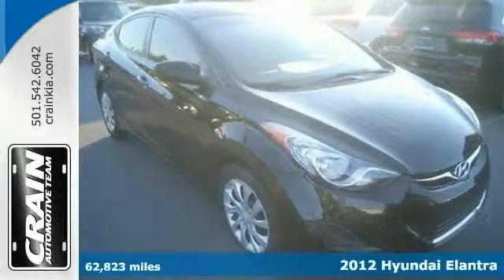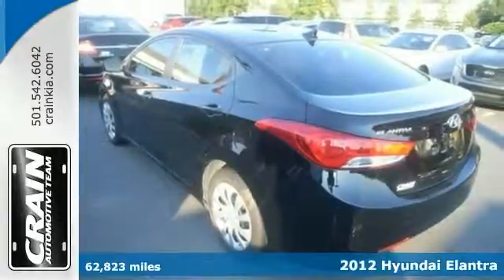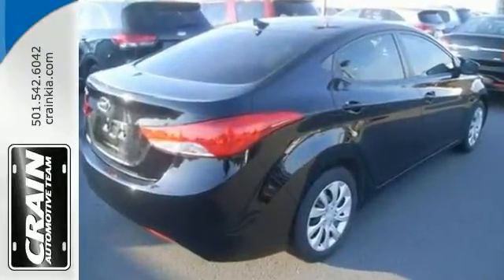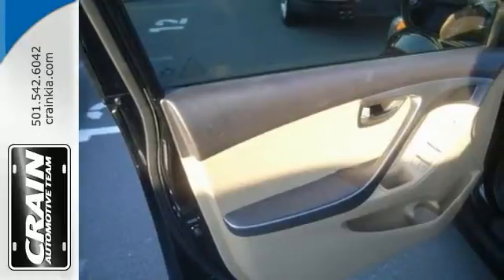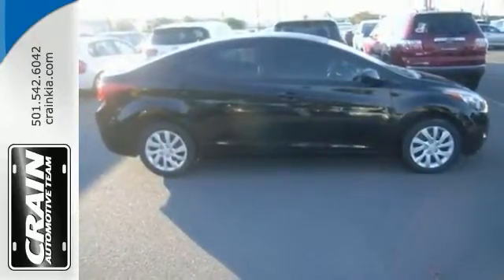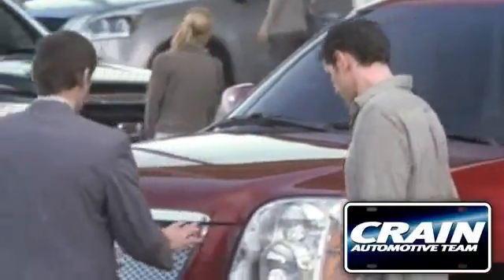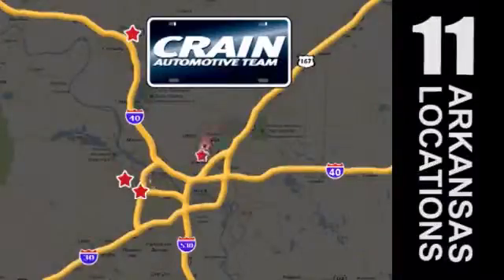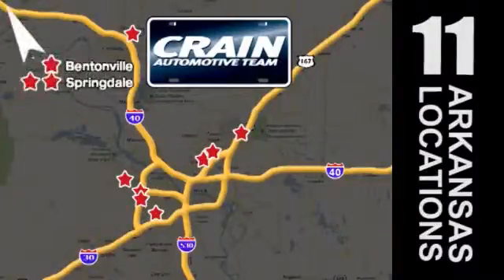2012 Hyundai Elantra Sherwood AR Little Rock, AR 5KC8967A - SOLD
Year: 2012
Make: Hyundai
Model: Elantra
Trim: GLS
Engine: 1.8L DOHC MPFI D-CVVT 16-Valve I4 Engine
Transmission: Automatic
Color: MIDNIGHT BLACK
Mileage: 62823
Stock #: 5KC8967A
VIN: 5NPDH4AEXCH085271
Looking for a clean, well-cared for 2012 Hyundai Elantra? This is it. You don't have to sacrifice style or comfort with this fuel-efficient Hyundai Elantra. The quintessential Hyundai -- This Elantra GLS speaks volumes about its owner, about uncompromising individuality, a passion for driving and standards far above the ordinary. There is no reason why you shouldn't buy this Elantra GLS. It is incomparable for the price and quality. More information about the 2012 Hyundai Elantra: The Hyundai Elantra is no longer just an affordable alternative to the Honda Civic, it aims to match, and in some ways, beat it. For 2012, the Elantra features a powerful and very efficient engine and a choice of two 6-speed transmissions. With either transmission option, the Elantra is capable of an amazing-for-any-class 40 mpg on the highway. The base model starts at just under $16,000 and a fully loaded Elantra tops out around $23,000. This model sets itself apart with Great modern looks, impressive standard features, extremely efficient, and excellent starting price Every new and pre-owned vehicle is backed by the Crain Commitment, including our 100% low price guarantee, a 100 hour love it or leave it exchange policy, and a 100 year 100,000 mile warranty. The Crain Team's Got 'Em!

Address:
5830 Warden Rd